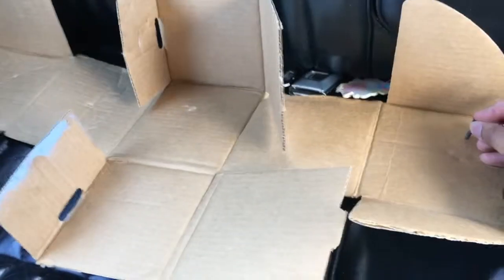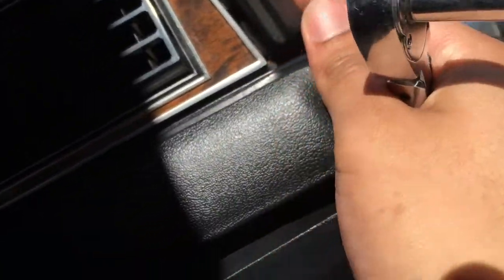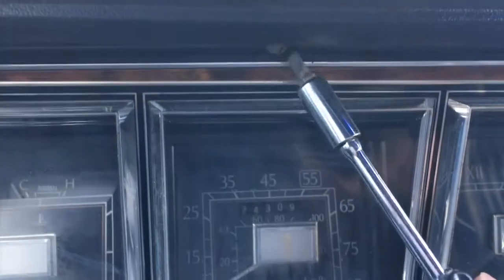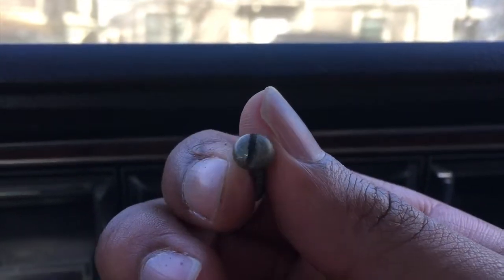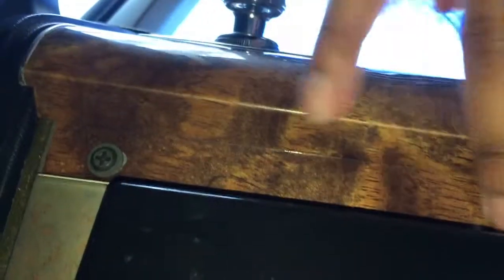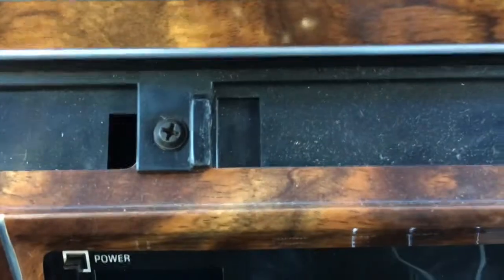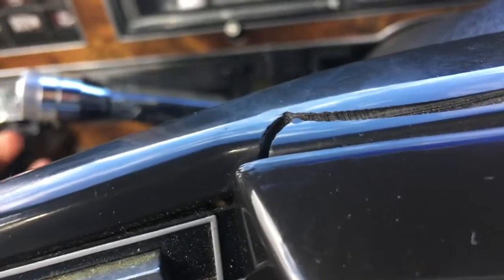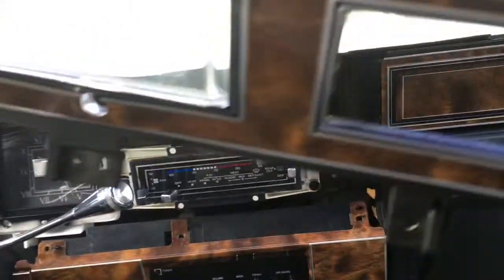1982 Lincoln Town Car Dash Removal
How to remove dash on a 1982 Lincoln Town Car.